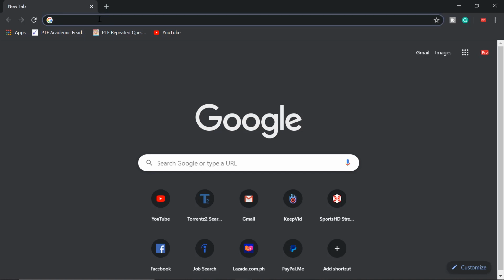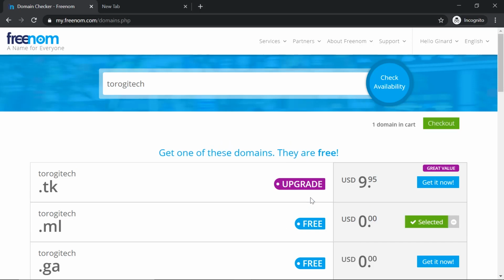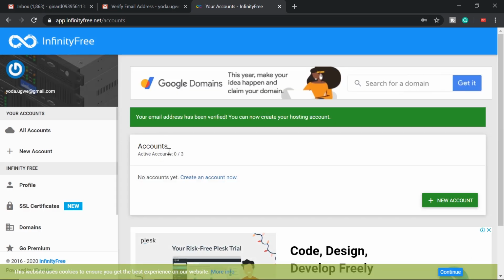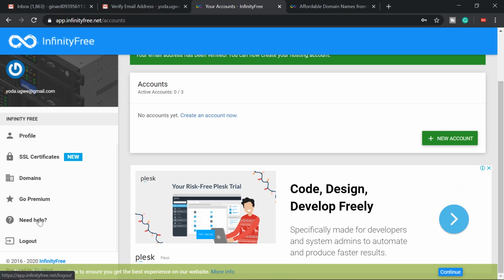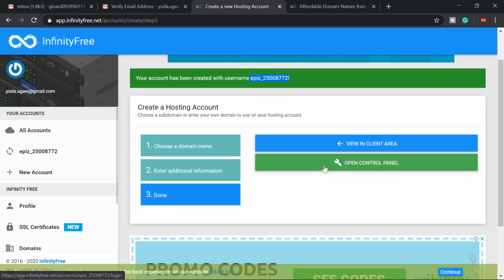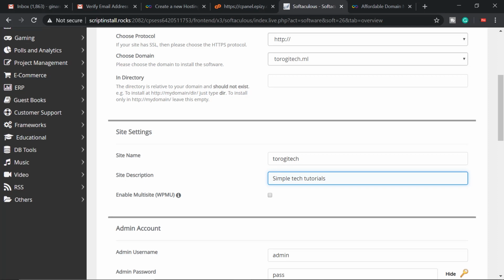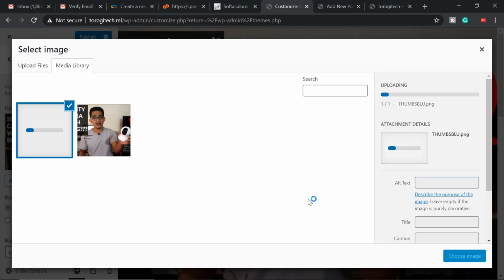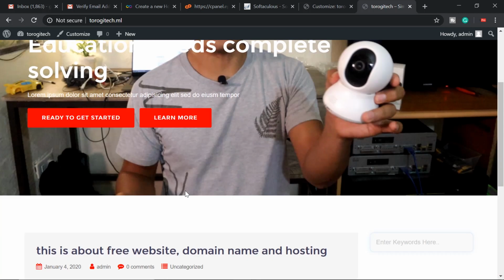How to BUILD a Website with FREE DOMAIN NAME and HOSTING [BEGINNERS GUIDE]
Build a website with Free domain name and hosting step by step. Beginners guide!

NOTE: FOR OTHERS WHO ARE HAVING TROUBLE WITH SOCIAL SIGN-IN, SEARCH FOR A NEW DOMAIN FIRST, REGISTER IT AND IT WILL LET YOU CREATE AN ACCOUNT WITH FREENOM. ENJOY AND HAVE FUN!